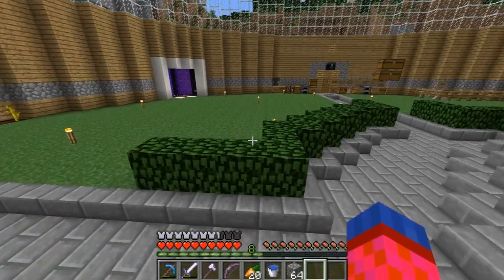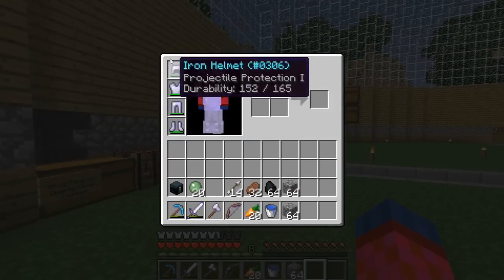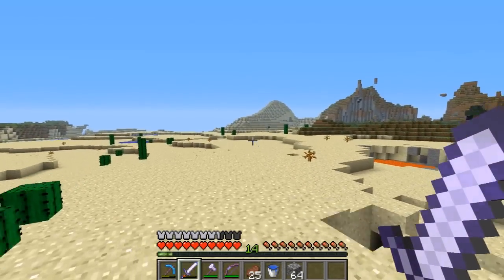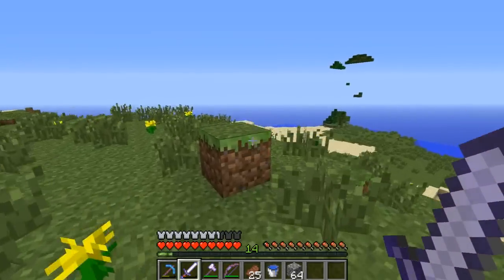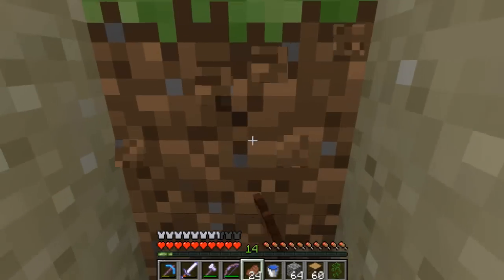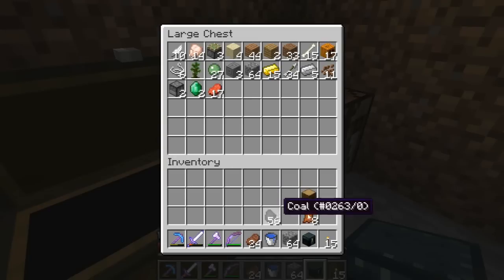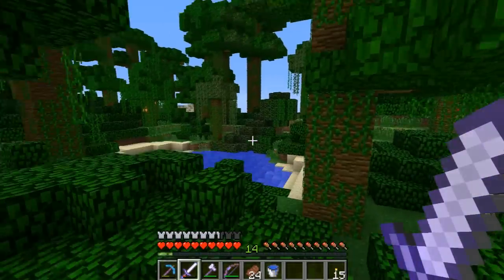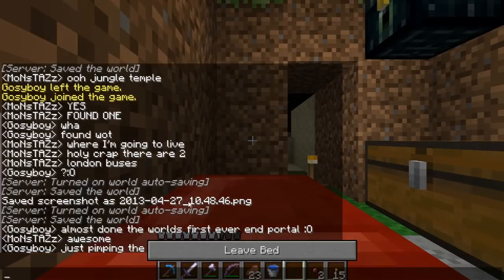Monstabear SMP With MoNsTAZz #002- Location Established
Hello everybody! Welcome back to season 2 of the Monstabear server. Same rules, same players, new world! Monstabear SMP is my whitelisted 'Mindcrack styled' Minecraft server where everything is done in vanilla Minecraft. We are currently not accepting applications, but if we want you on the server then we will be sure to invite you!

Today we start the new season doing some caving!